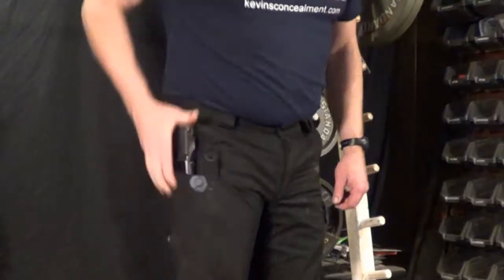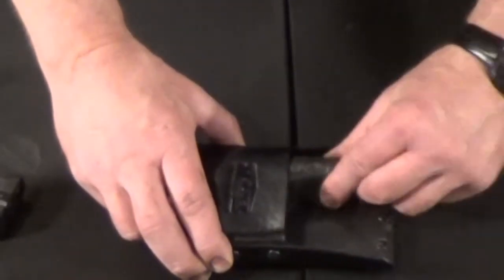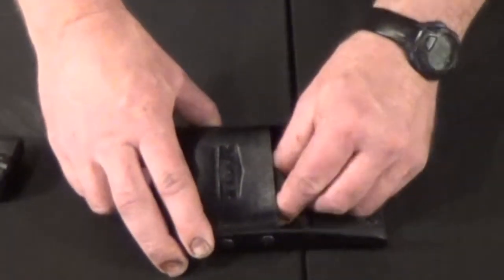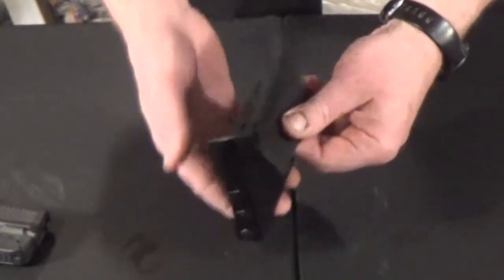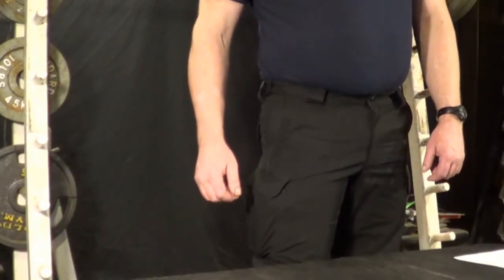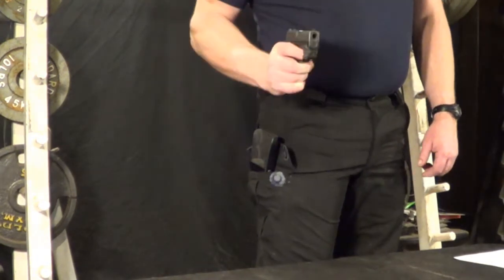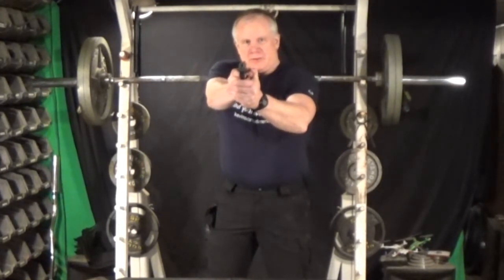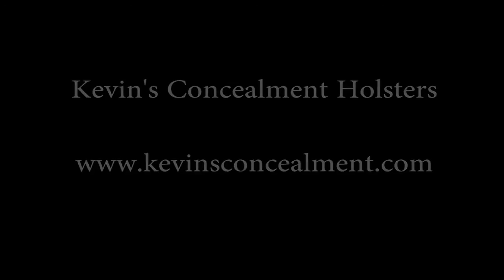Cargo Pocket Fast Draw Holster